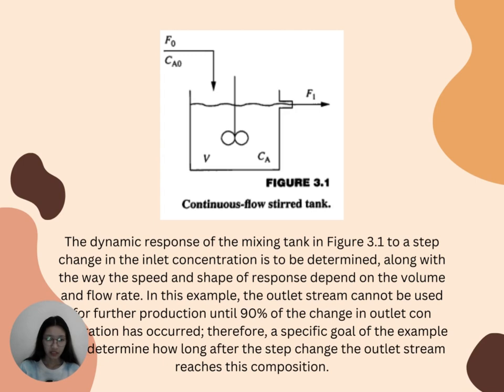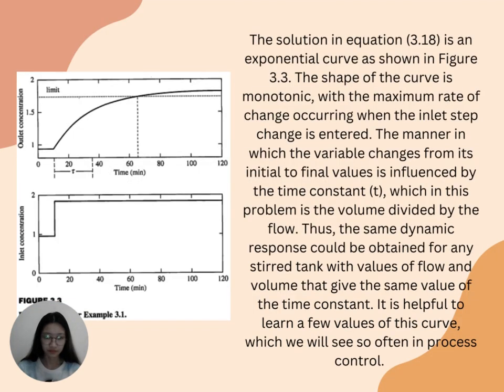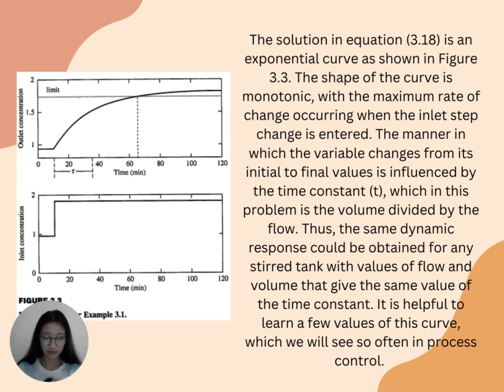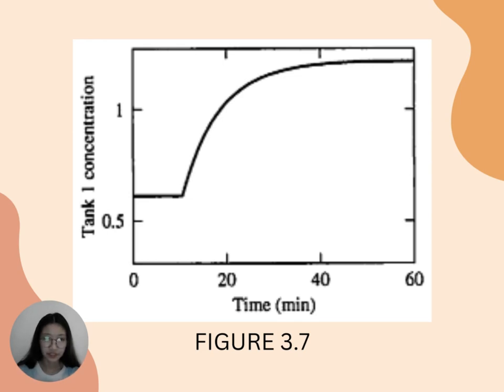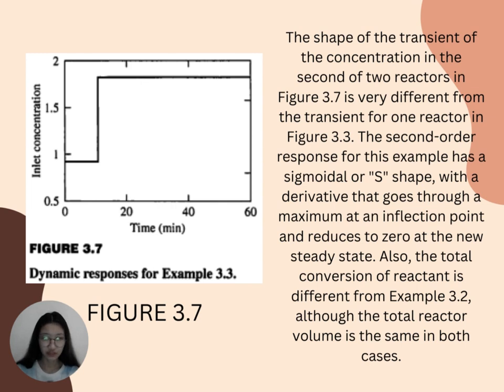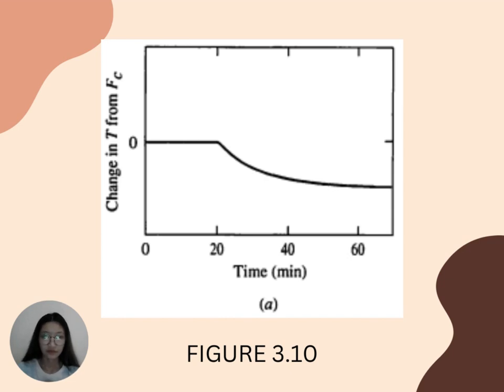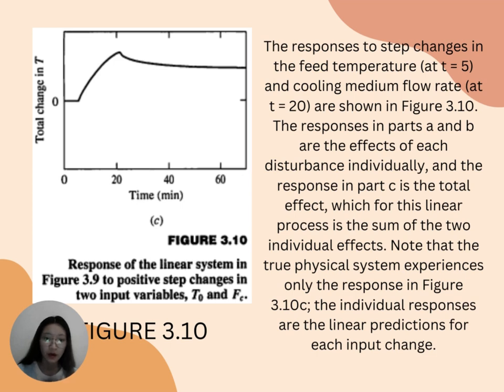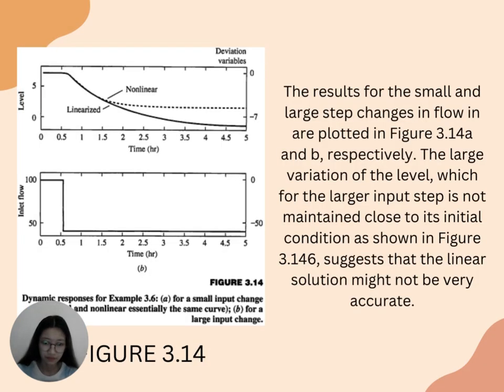Day 6 Activity about Mathematical Modelling Principles Alonzo